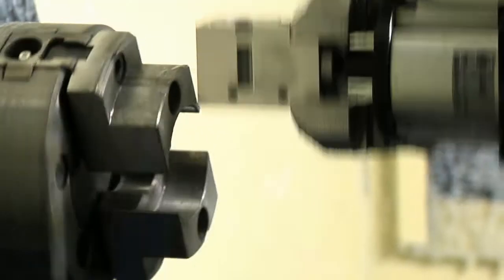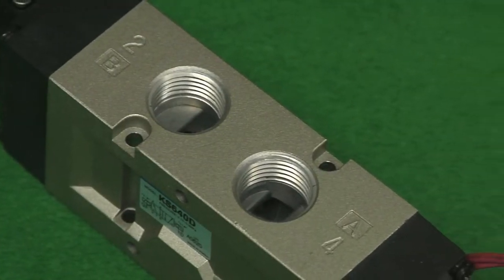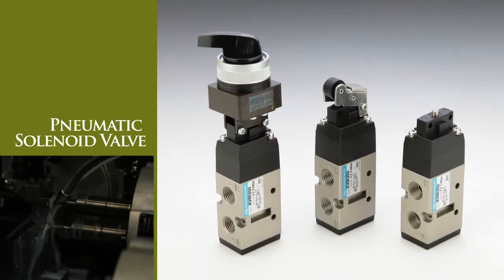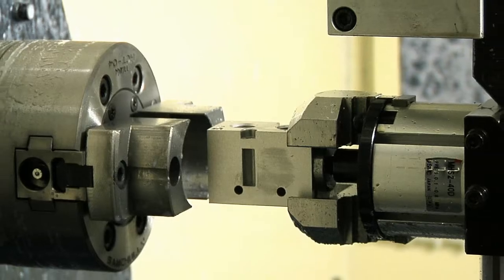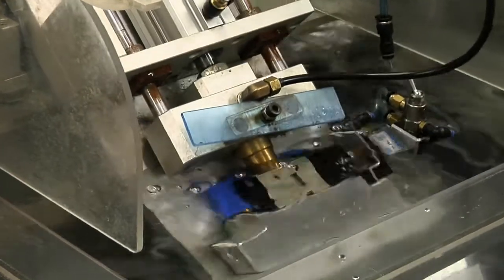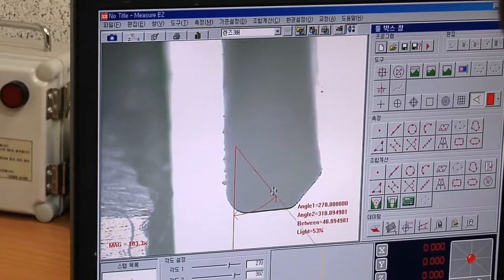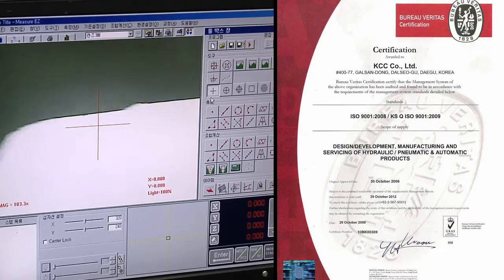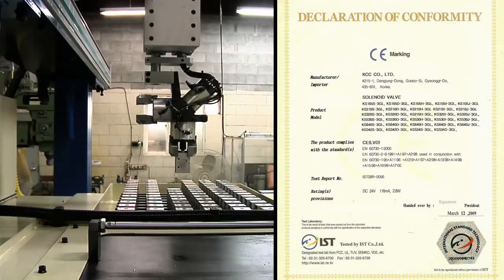Pneumatic Valve by KCC Precision Co., Ltd.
Since founded in 1992 We, KCC Precision Co., Ltd. are the Comprehensive maker manufacturing and selling Hydraulic & Pneumatic Cylinders, Air Solenoid Valves, FRL Units and the related products with our excellent technologies accumulated through many years, who have pursued only one way in these fields. Also domestically, We are the supplier to big business Conglomerate such as "Posco " , "Hyundai Steel", "Samsung Electronics" as well as exporter to well over 20 countries such as Japan, China, Indonesia, Iran , Thailand and Turkey.